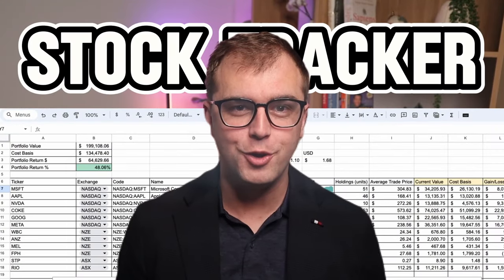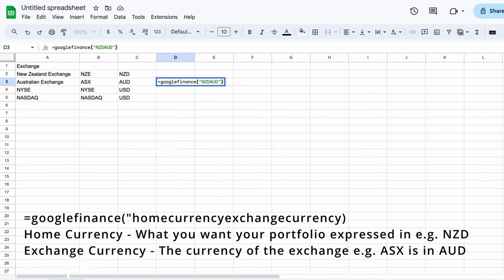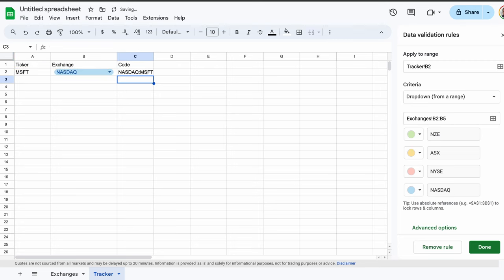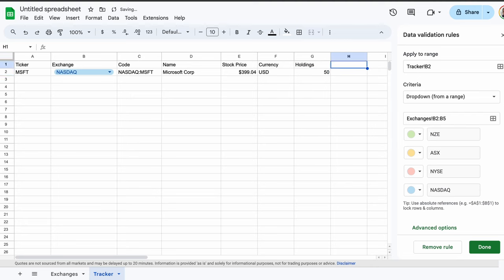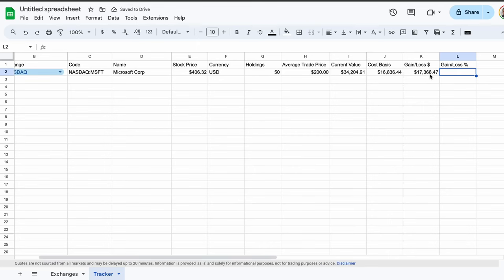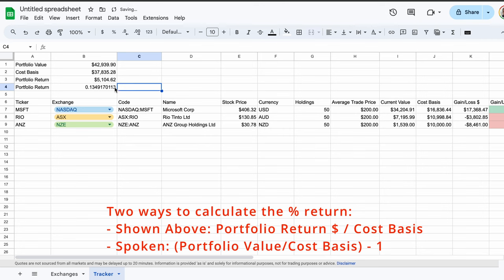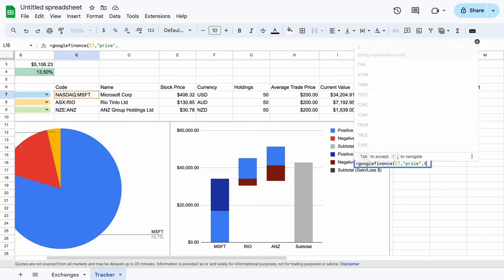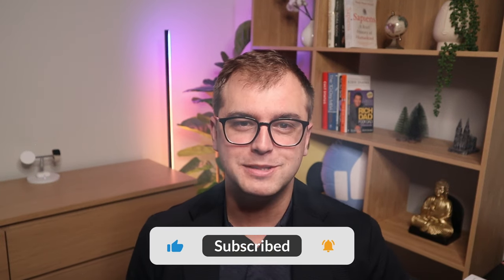Build an Easy Stock Portfolio Tracker with Live Market Data in Google Sheets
In this video I show you how to build a simple stock tracker in Google Sheets that pulls live market data from Google Finance. It is easy to create and essential for anyone looking to track the performance of their stock portfolio better. I also build in functionality to accommodate different currencies too, such as the USD, AUD, and NZD.

For an easier option, make sure to check out Sharesight and get four months free at this

Chart: =sparkline(index(googlefinance(C7,"price",today()-365,today()),,2),{"charttype","column";"color","teal"})
     Change the 365 to any other number if you want to see a different time span
     Change the colour ("teal") to any you prefer!

// TIMESTAMPS
► 0:00      Intro
► 0:24      Create The Tracker
► 10:53    Charts
► 12:02    Sparklines
► 14:38    Outro